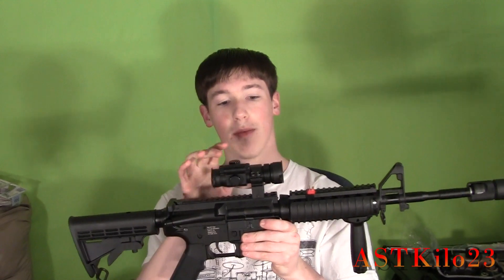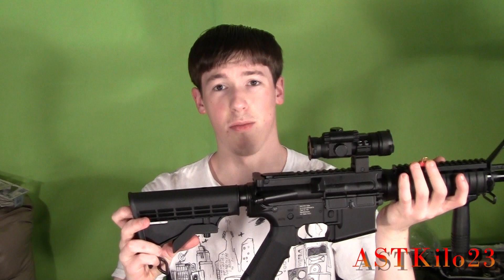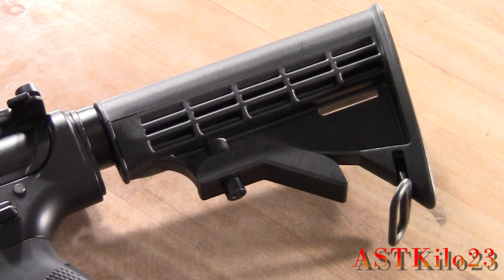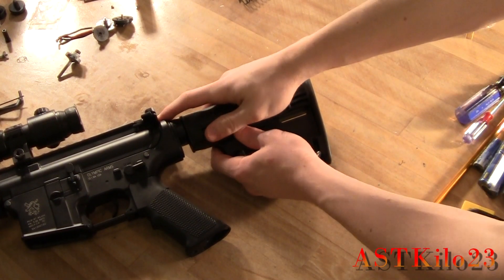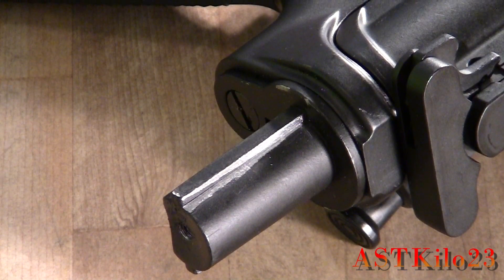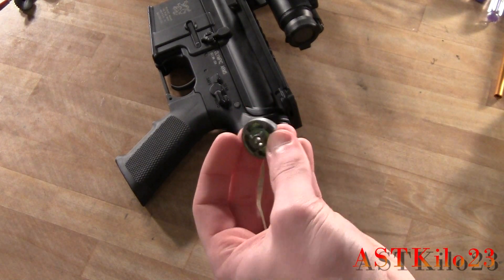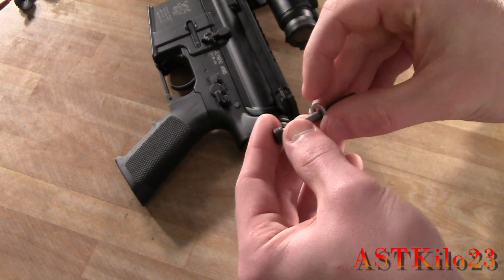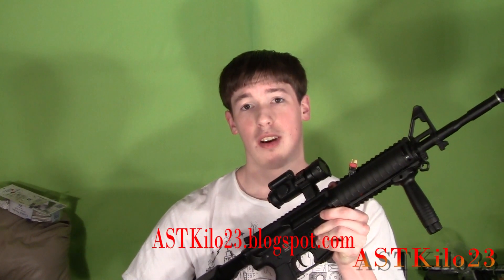DIY: Installing a Standard Stock Onto the ICS M4 -ASTKilo23-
for all of you new players that want to install a different stock onto your ics m4, this is how to do it.
also, check out the new astkilo23 blog! astkilo23.blogspot.com